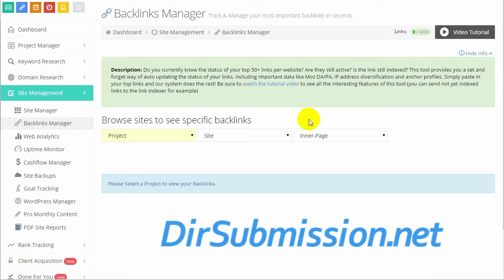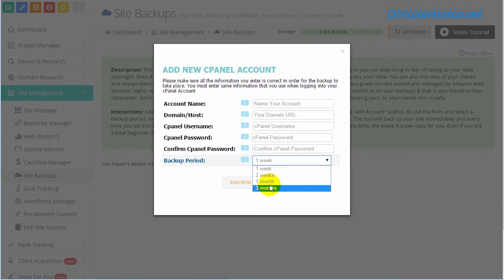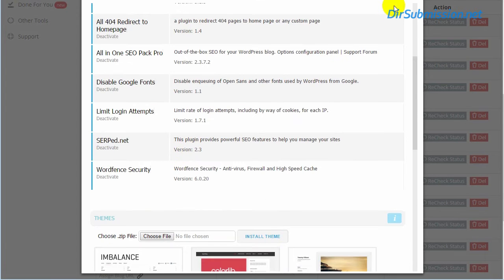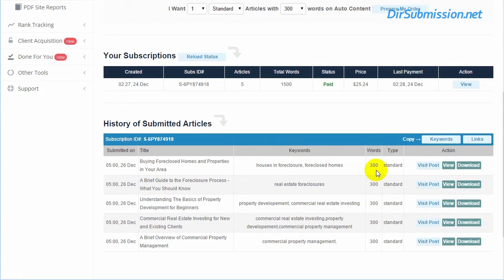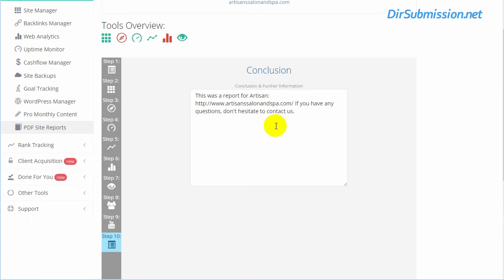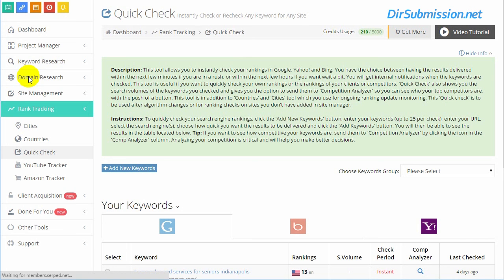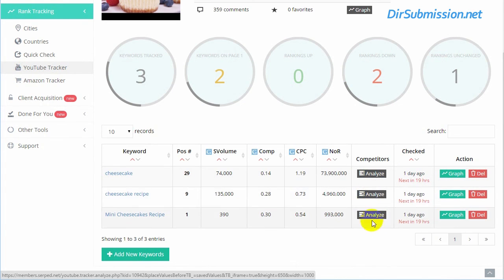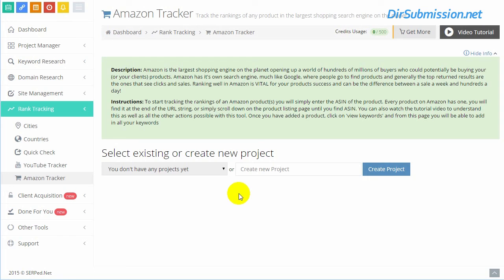Rank Tracking Software and Rank Checker from Serped.net Online SEO Tool Review.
This is a five video series.

Keeping track of your ranking is a must to know what is working in your SEO efforts and what is not. If you are handling clients they are going to want to know what your progress has been.